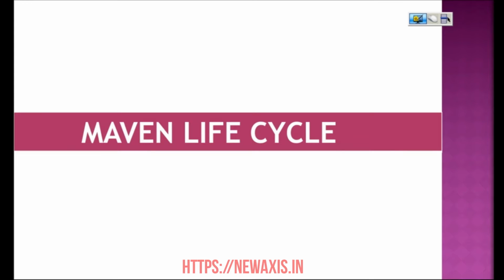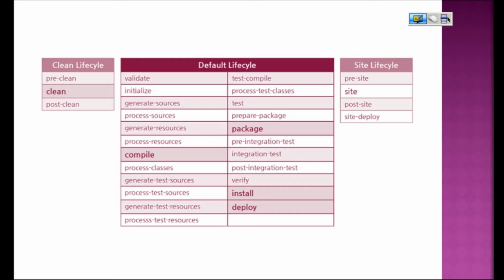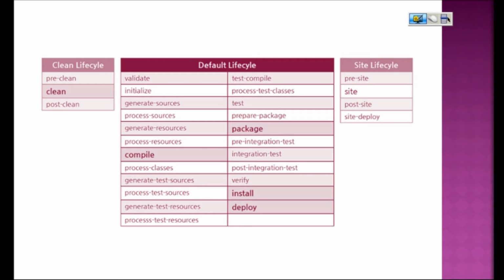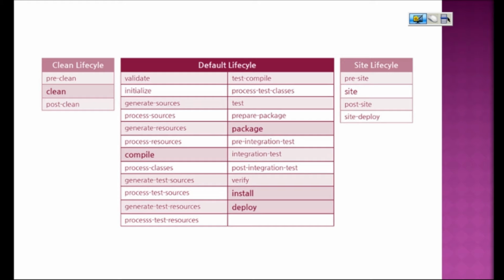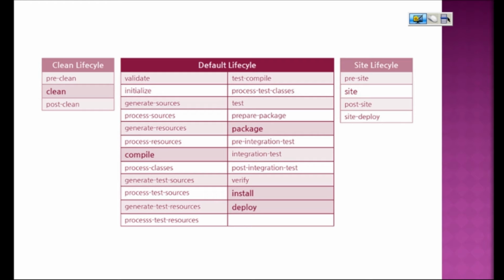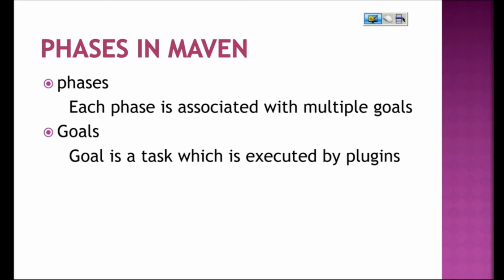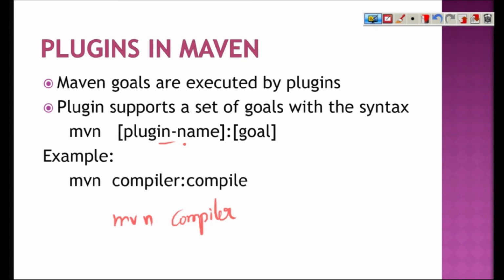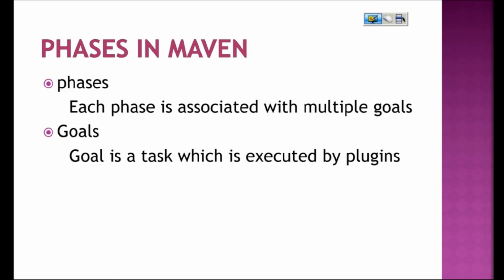Maven Lifecycle 2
Explained Life Cycle of Maven